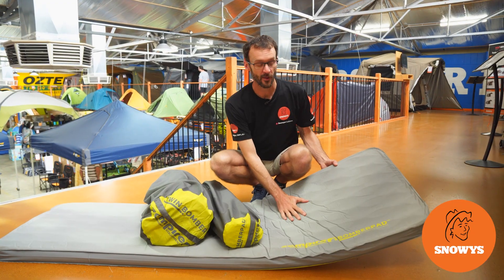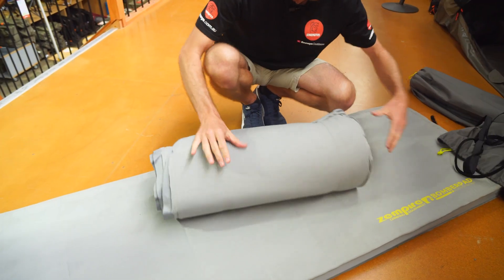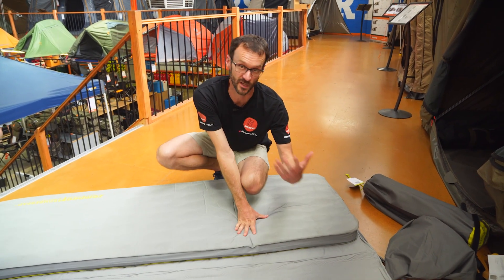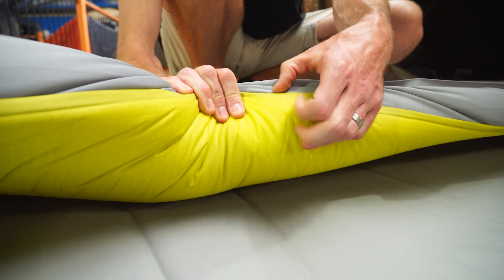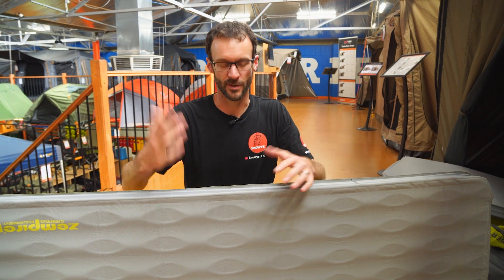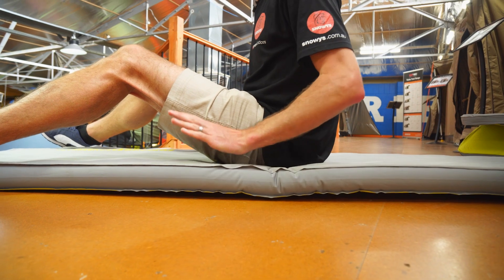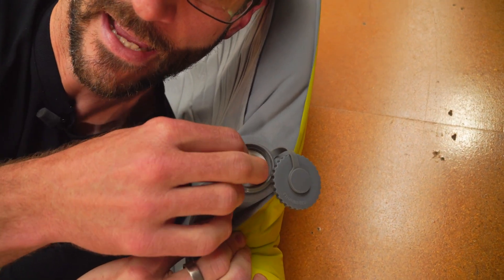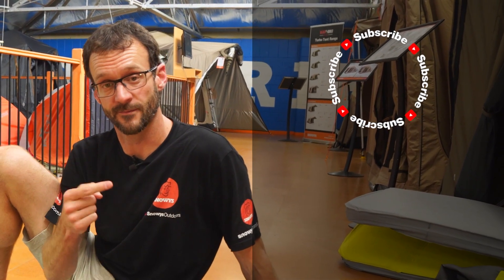Zempire Bomber 3D Camp Mattress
After a long day of adventure, crawl into your tent and catch some solid shuteye on the comfy, insulated, and self-inflating Bomber 3D mattress from Zempire.

This updated mat features a wave contoured 3D design, an estimated R-Value of 6.5, a soft peached no-noise surface, a bonded 75D TPU base, open-cell foam for quick inflation, a 360° valve which can be set to 3 positions for inflation and deflation, compression straps for packing it away, a repair kit for emergencies and a drawstring stuff sack for storage and transport.

In this video, our teammate Ben talks you through everything you need to know about the Bomber 3D Camp Mattress from Zempire.

Ben starts out with the packed dimensions and weight of the single and twin, what you get inside the bag, a close up of the valve, how to inflate the mat for the first time, the dimensions of each size, the weight and fabrics, and the estimated R-value. After that Ben lies on the mat to show you how comfortable is, and how to adjust the air to get the perfect level of firmness – so check it out above for all the details.

0:00 - Intro
0:18 - Packed dimensions & weight
1:09 - Inflating the mat
2:12 - Dimensions
2:35 - Materials
3:48 - R-value
4:39 - Comfort